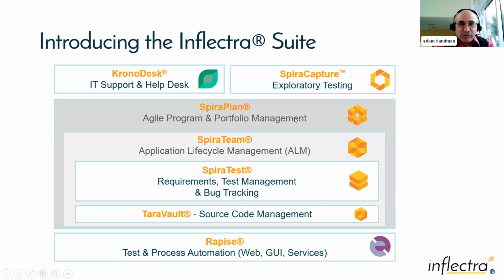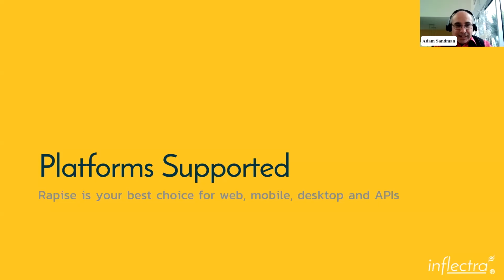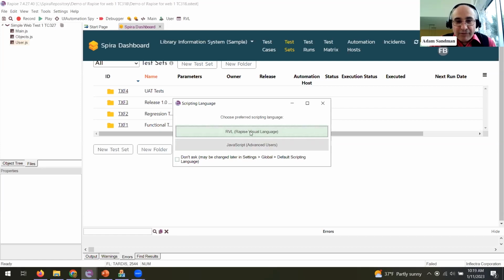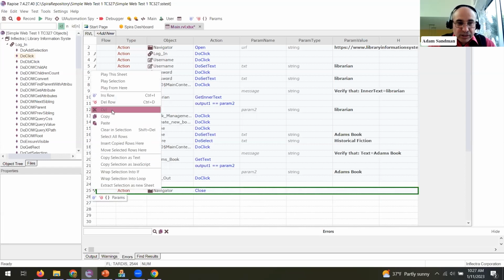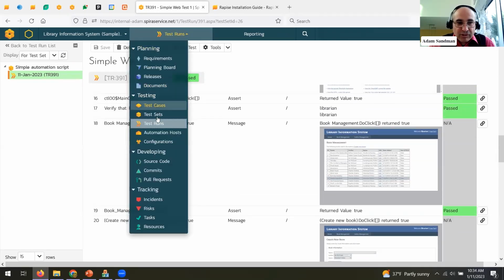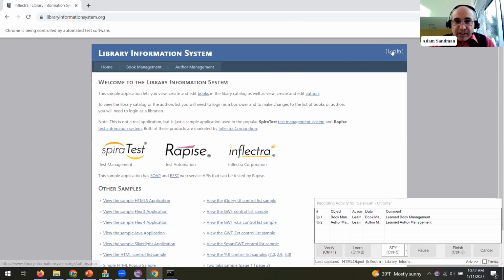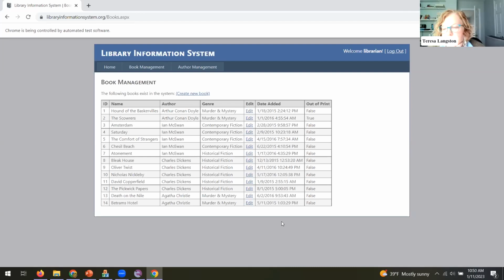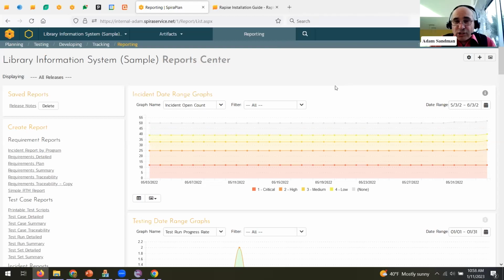Lightning Session: Rapid & Easy Test Automation Using Rapise by Inflectra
The Inflectra team is looking forward to sharing our second Lightning Session on Rapid & Easy Test Automation Using Rapise. In this webinar, see a demo of Inflectra’s award-winning test automation tool, Rapise. This session covers the following:
- Rapise Overview: Why Rapise by Inflectra
- Rapise: Lightning Demo
- Rapise Differentiators: Add-ons, Integrations, Price and Licensing, Accelerators
- Rapise Roadmap in 2023

To learn more about Inflectra’s software ecosystem, visit inflectra.com